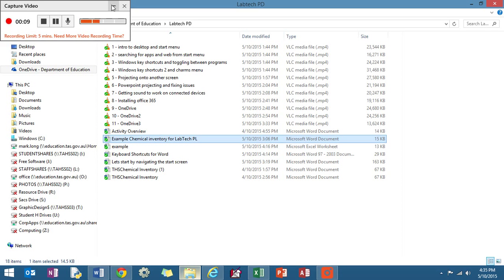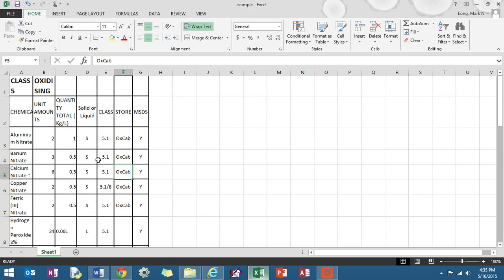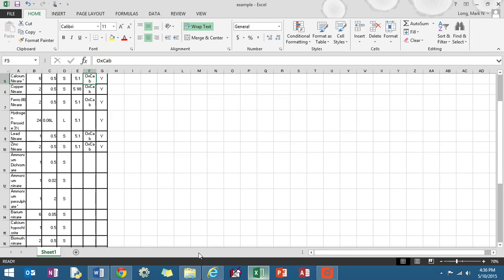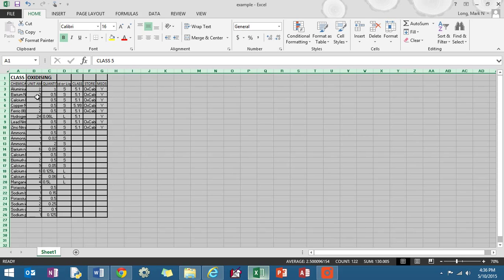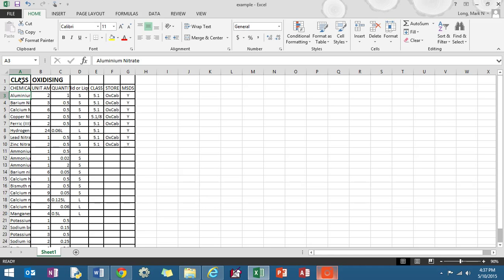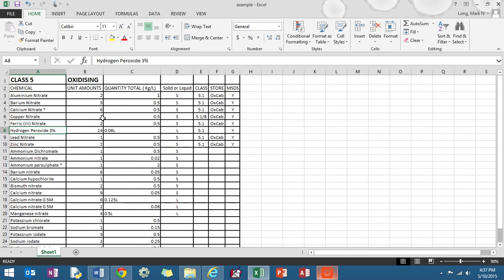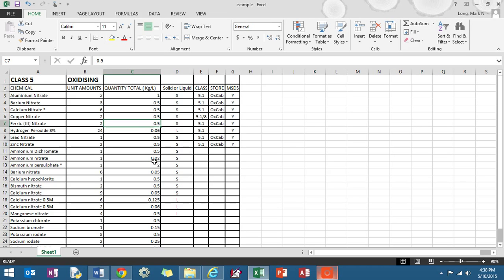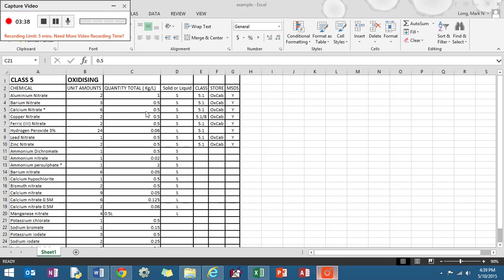12 Using Excel part 1